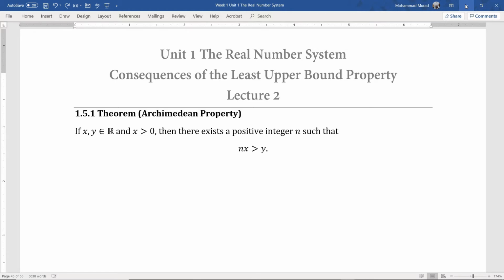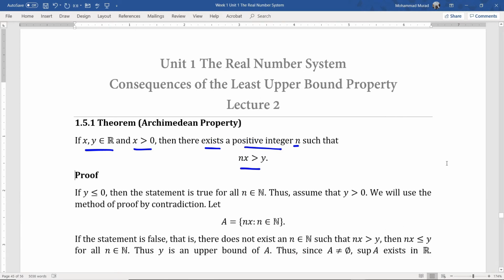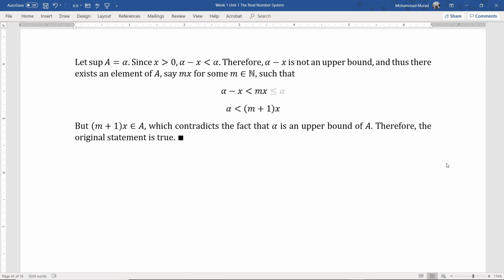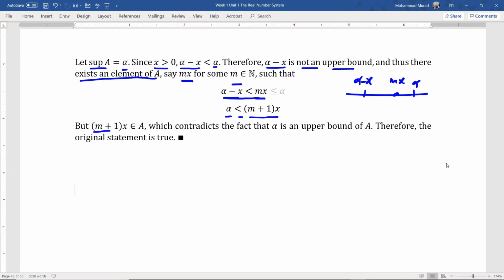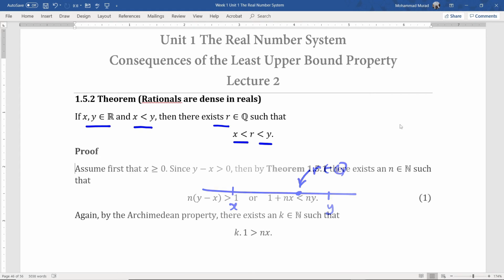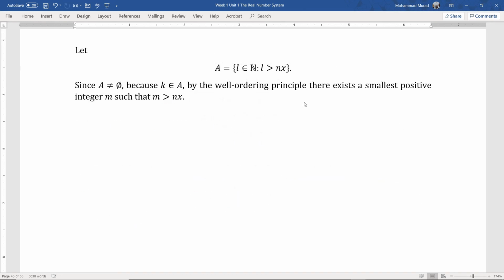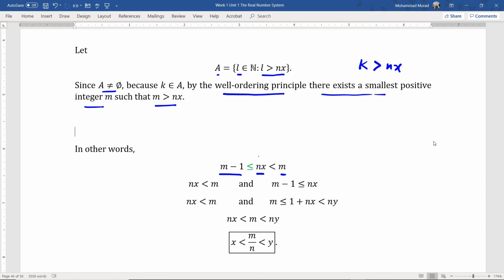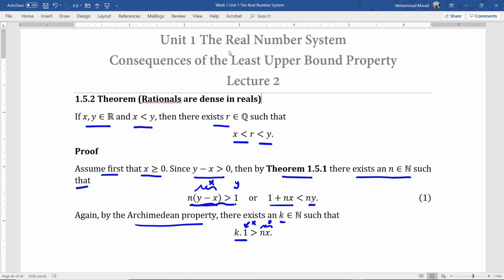MAT221 Lecture 3 Part I: Archimedean Property